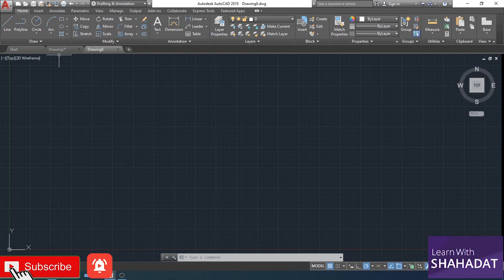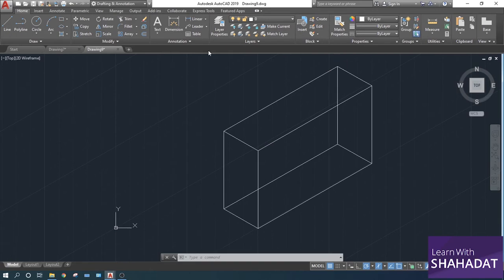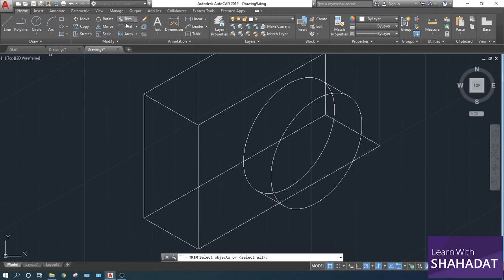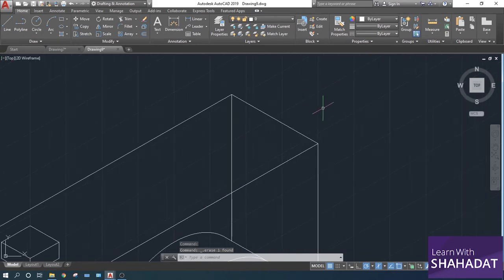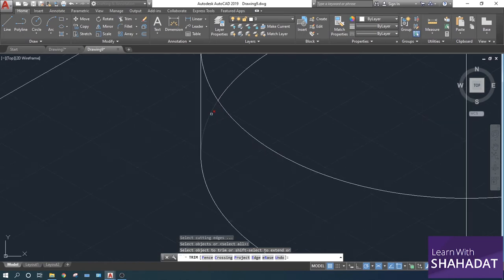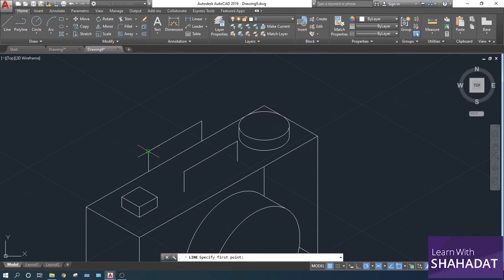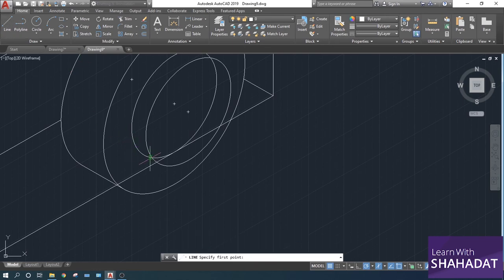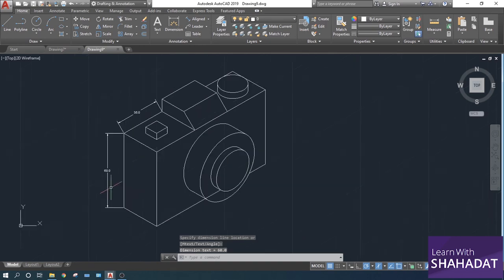Isometric Camera drawing in AutoCad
Welcome to Learn With Shahadat.
I am Shovon. In this video I will show you how to draw simple floor plan using AutoCad 2019. You can follow along with this tutorial if you are an absolute beginner.

YouTube Tutorials are one of the best places for self learning and self improvement.We are creating videos to help people self improve.You should follow this educational tutorial of AutoCad 2019 throughout the whole series to learn how to draw a simple floor plan in autocad.

If you want to use this video for any educational purpose please let us know.

Previous AutoCad 2019 Tutorials